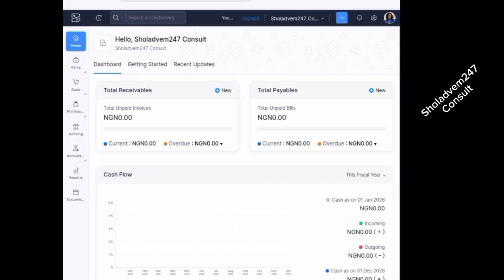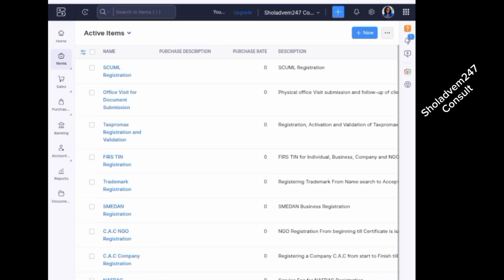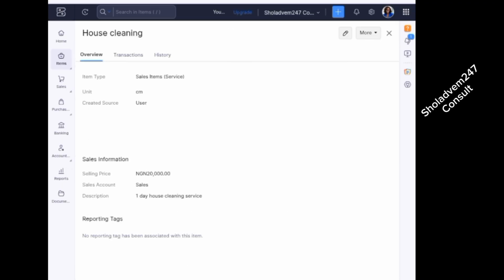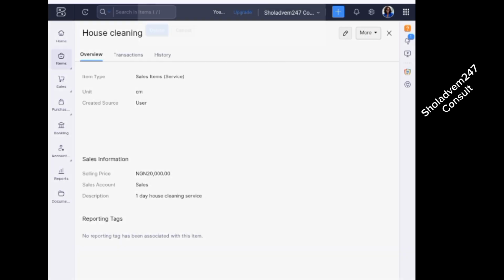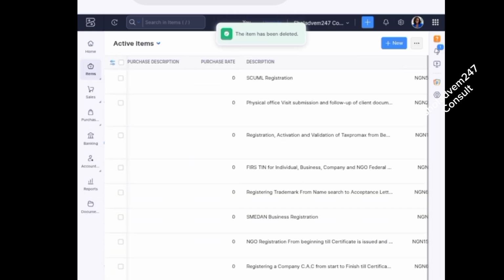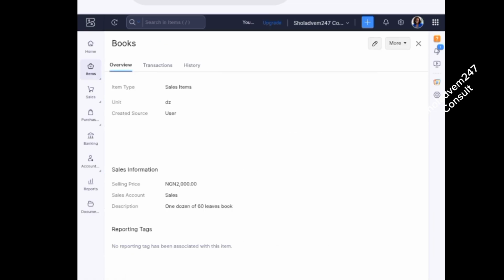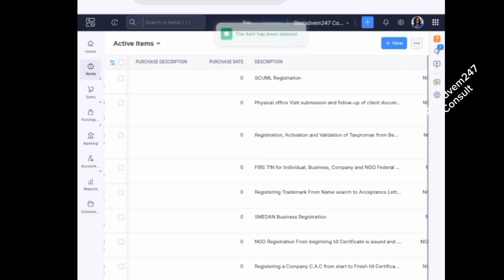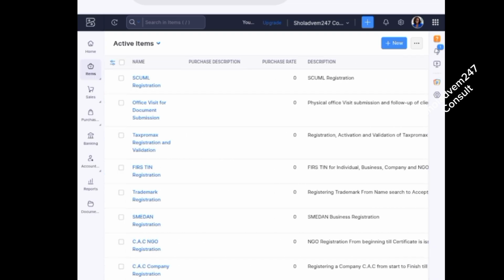How to Delete Items in Zoho Books Step by Step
If you’ve been struggling with unwanted items sitting in your Zoho Books account, this short guide will help you fix it fast.
In this video, I show you the exact steps you need to take to delete items properly so your records stay clean, organized, and easy to manage.
Whether you’re in Nigeria, the UK, USA, or any country using Zoho Books for bookkeeping, this walkthrough will help you avoid mistakes and keep your account tidy.
Watch it carefully and follow along so you don’t delete the wrong items or lose important data.

TIMESTAMPS
0:00 – Intro
0:15 – Why you may need to delete items
0:42 – Steps to locate items in Zoho Books
1:30 – How to delete an item correctly
2:25 – What happens after deleting
3:05 – Final advice